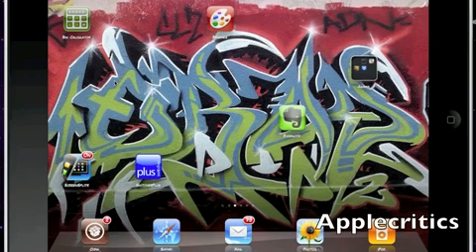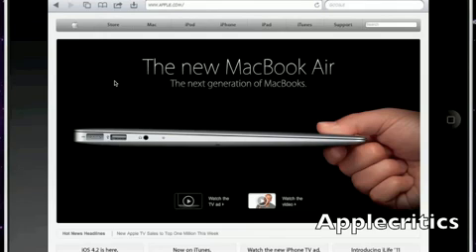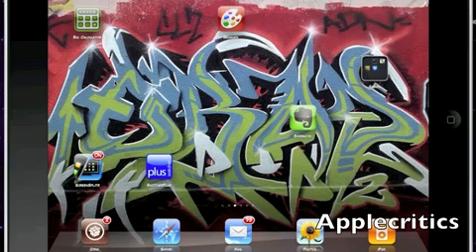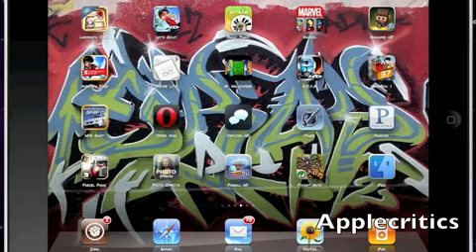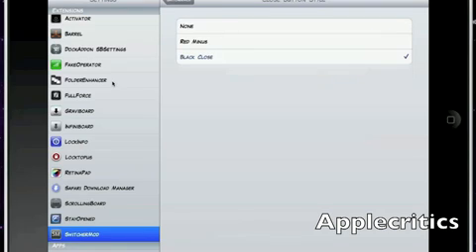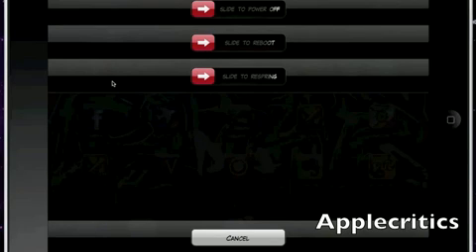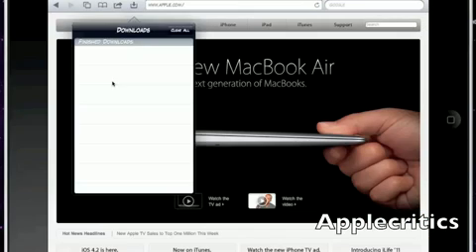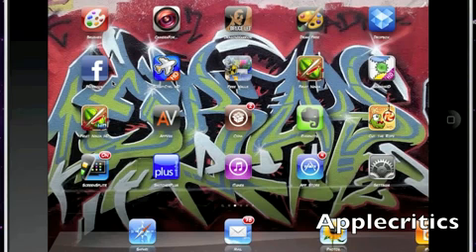Top 20 Must Have Best Cydia Mods Tweaks Hacks And Packages For iPad Best Of 2010)